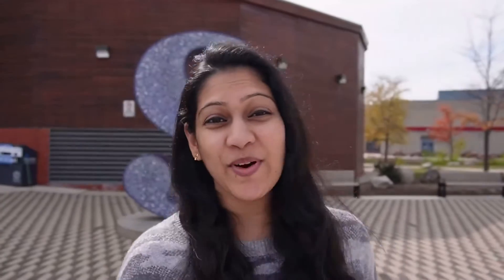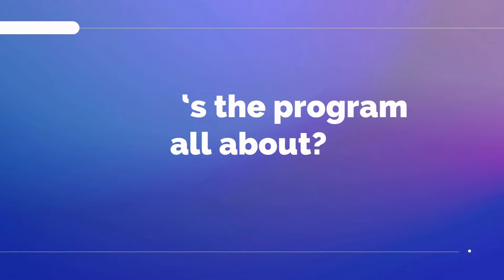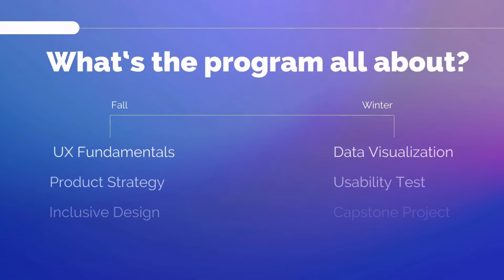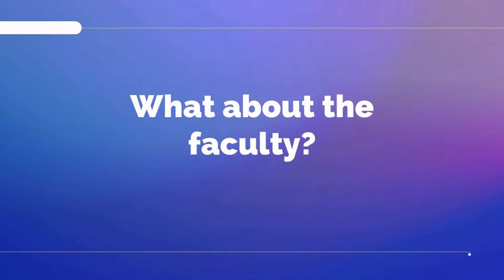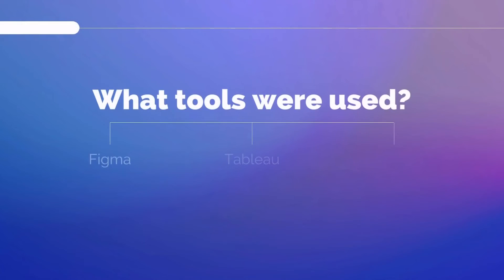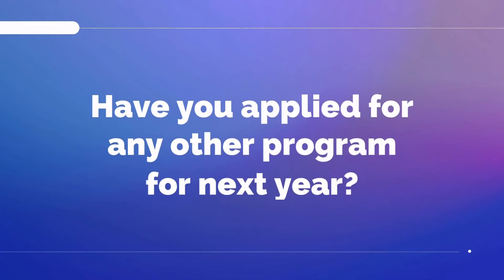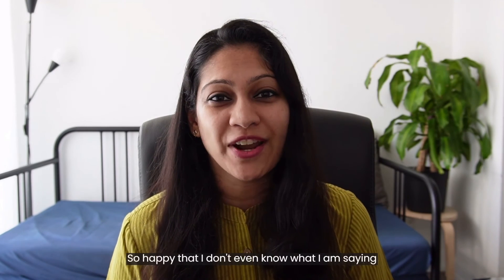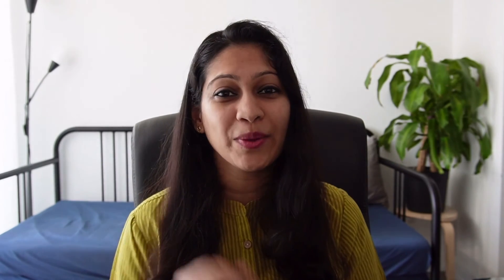Digital Product Design | Sheridan College | What to expect?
Hello peeps,

Sharing my experience studying Digital Product Design and answering a few common questions I was asked by a lot of prospective students. Hope you'll find this video informative.